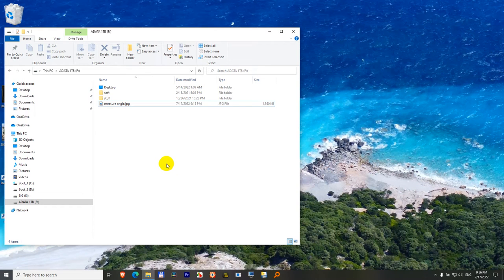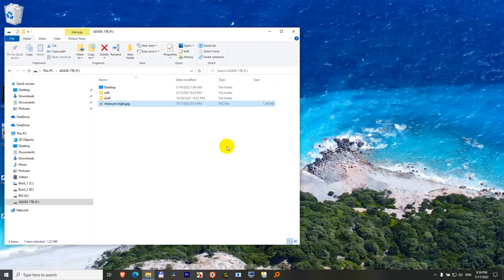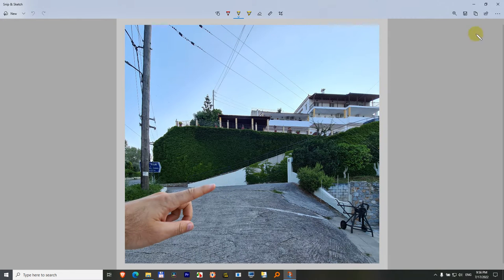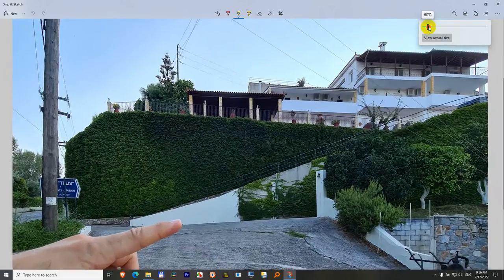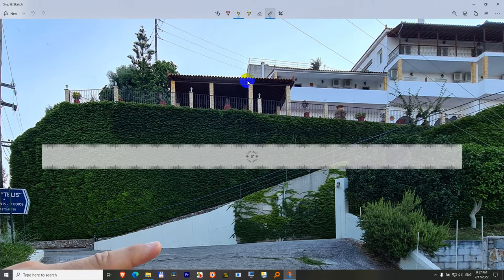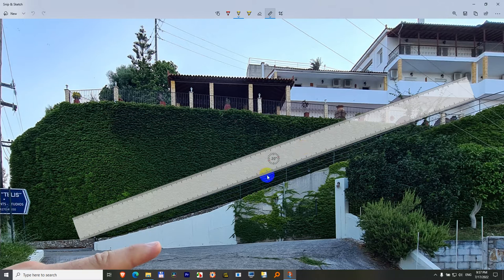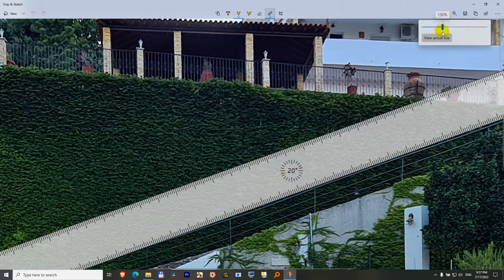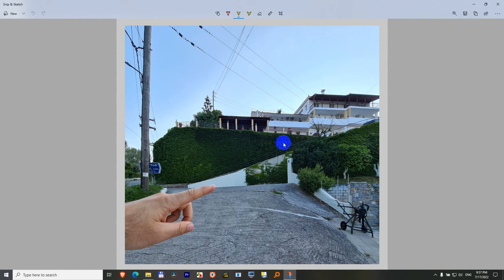How to measure Angle (Windows 10, Snip & Sketch, Degrees, Win+Shift+S, Ruler)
Rotate the ruler using the Scroll Wheel of the mouse